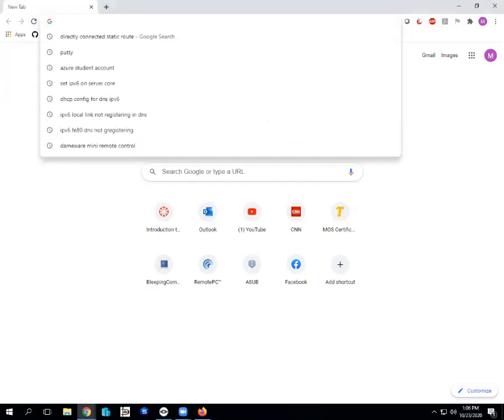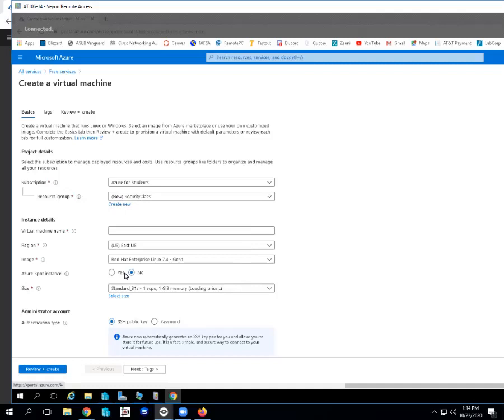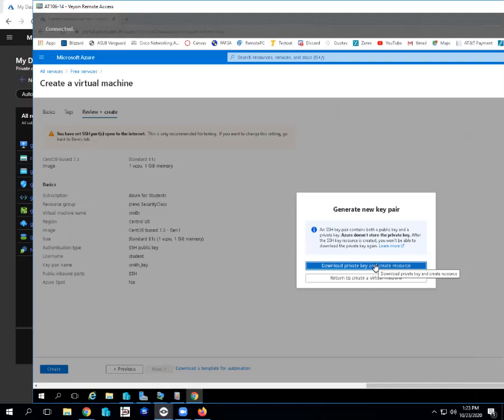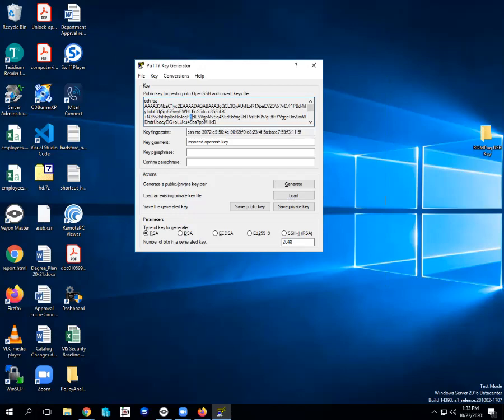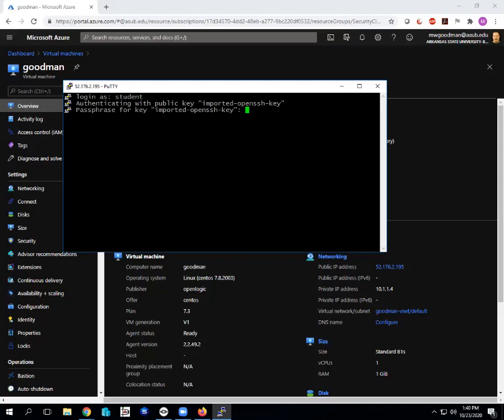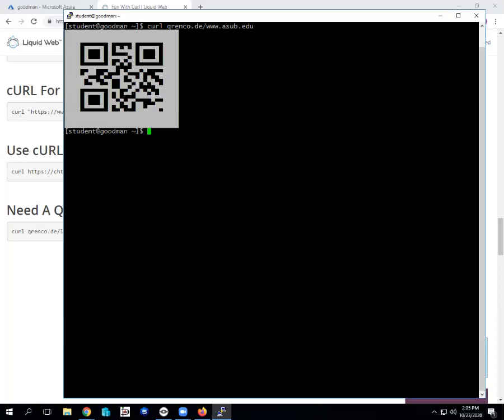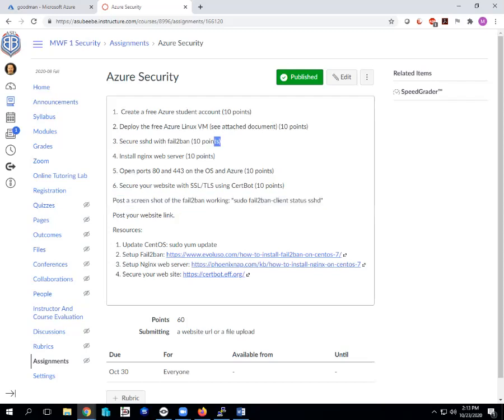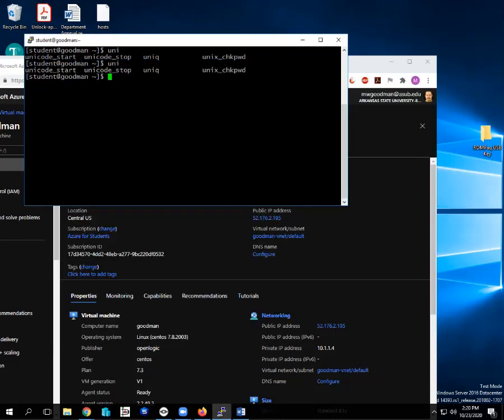Security Free Azure Linux VM 10/23/2020